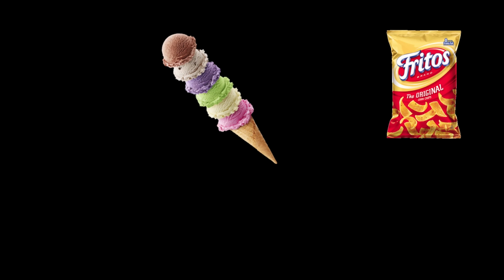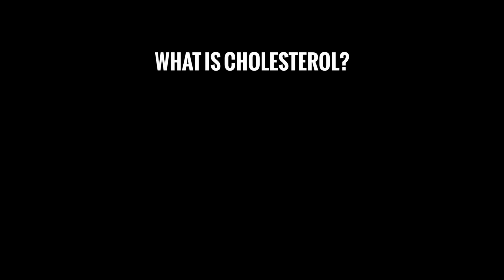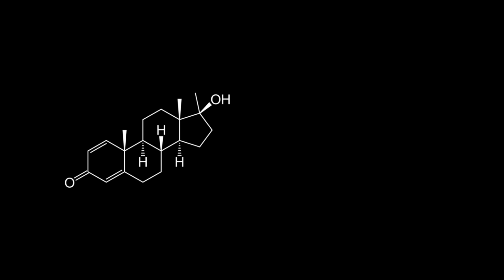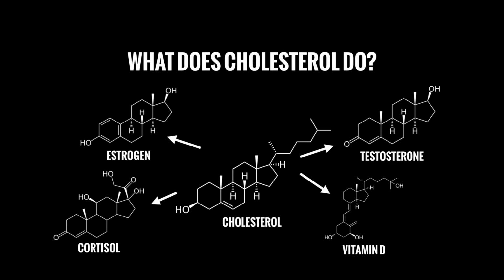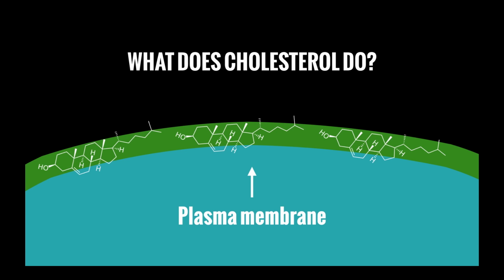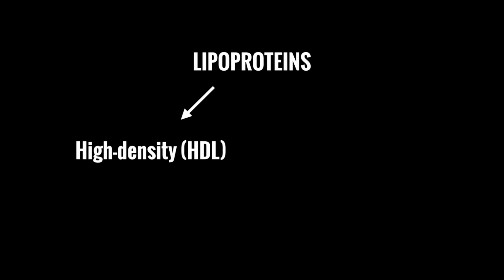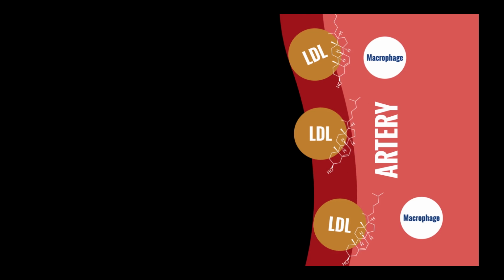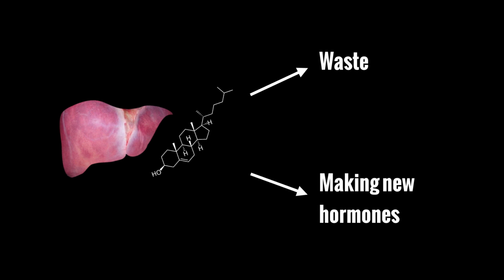A3Academy: Cholesterol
Wallace talks about cholesterol, why it's so important, and why you shouldn't eat too much of it.
And as always, "The more you know ... the better you are."